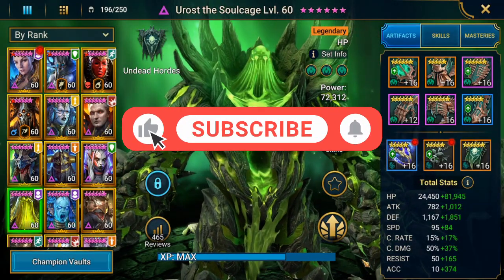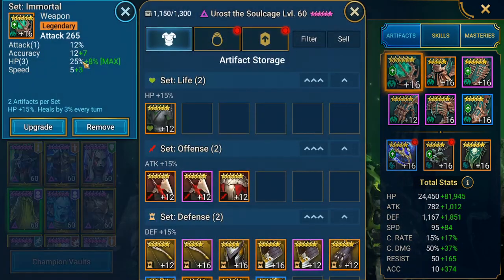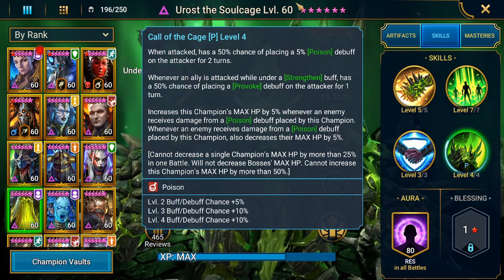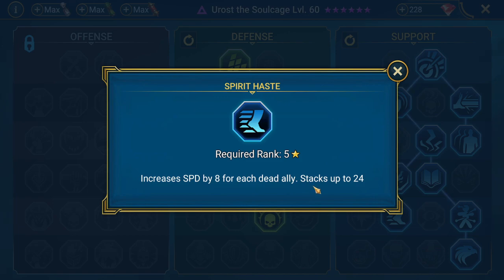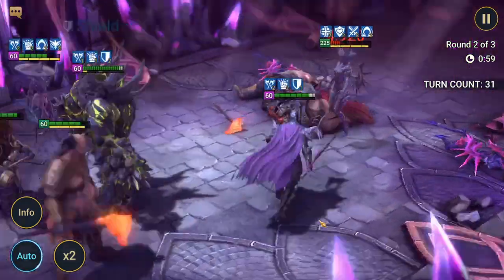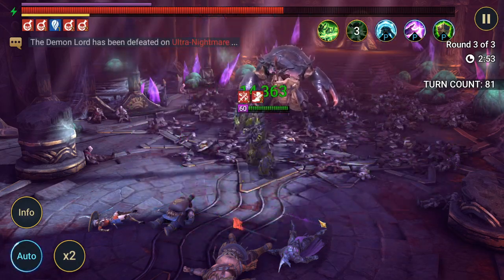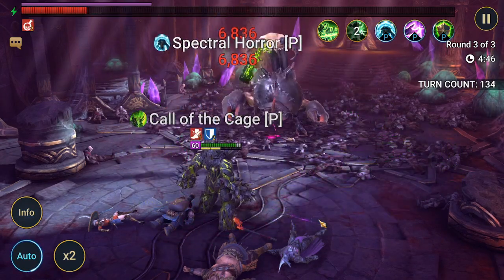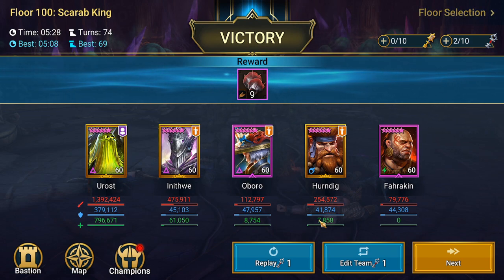Urost Soulcage Solo Vs Scarab King | Raid: Shadow Legends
Urost Soulcage is the best champion to solo the Scarab King in the Doom Tower! He's a free champion and his run times are great to farm that boss. In this vídeo: how to equip, best gear, stats and masteries; and battle showcase.